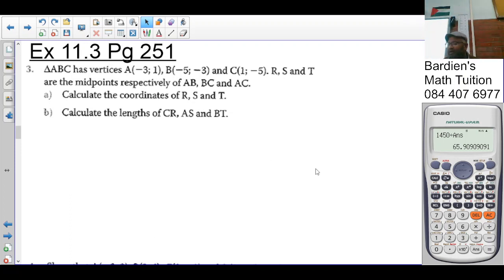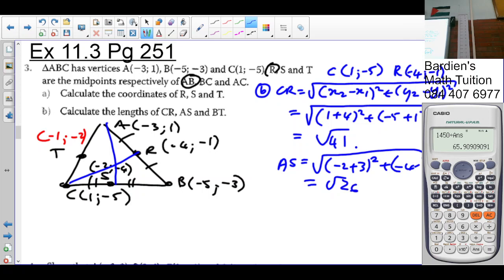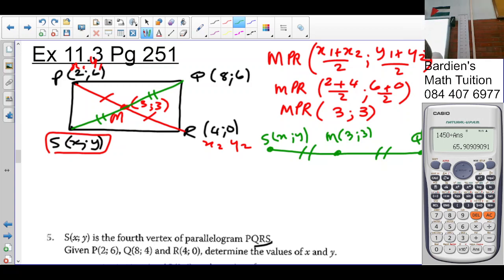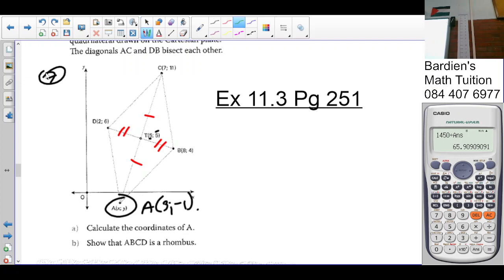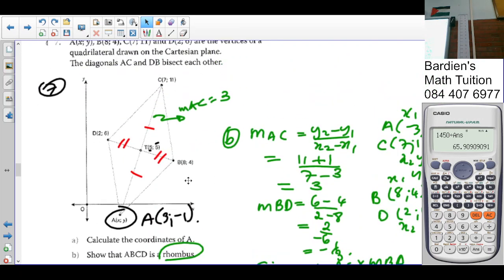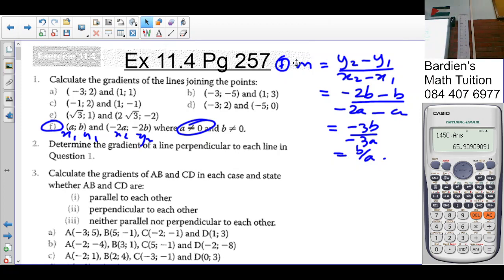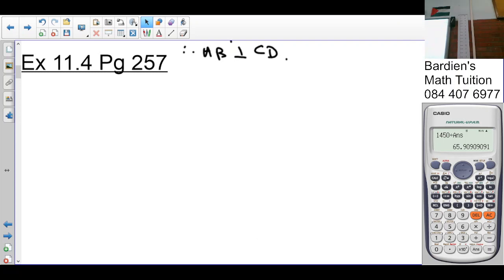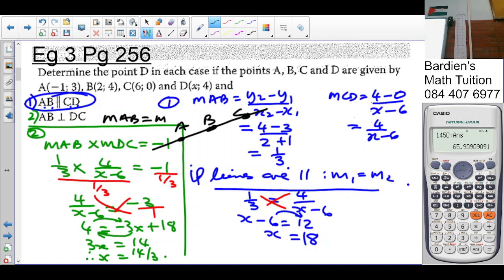Gr 10 Analytical Geometry L5 Ex 11.4 P2 (Collinear points & The gradient of a line - Parallel & Perp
Ex 11.4 Part 2 Collinear points & The gradient of a line - Parallel & Perpendicular